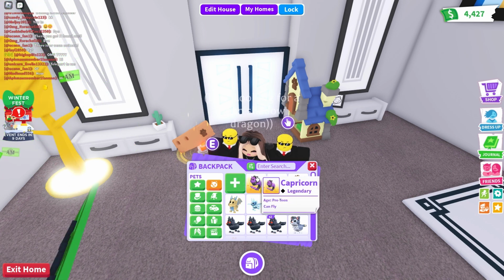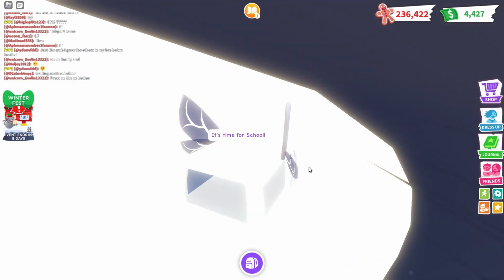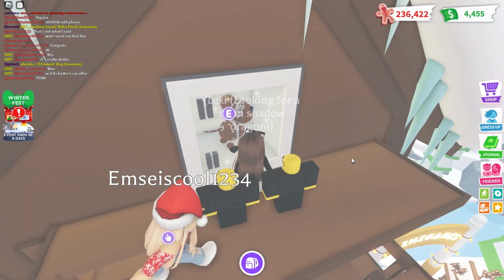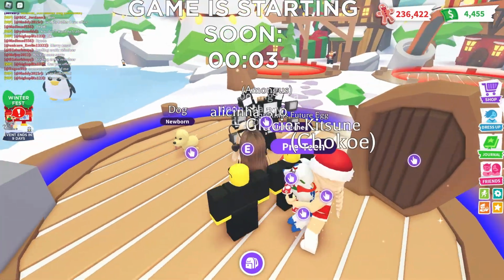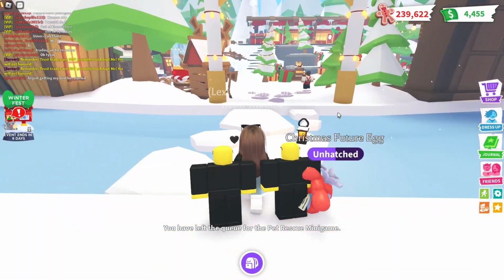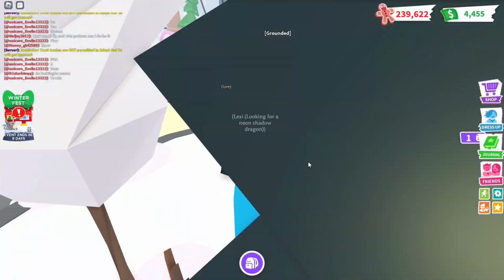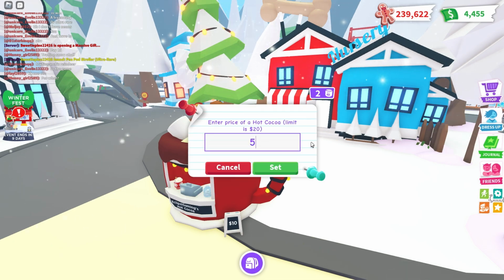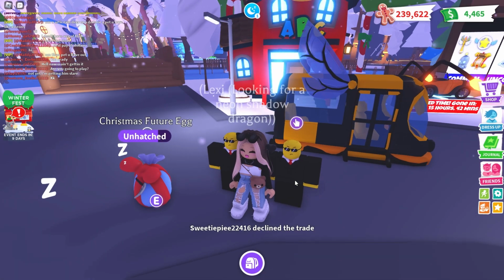🎄 Christmas in Roblox Adopt Me! 🎁 Hatching Eggnog Dog, Rescuing Tigers, & Gingerbread Surprises! 🐾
Hey Adopt Me enthusiasts! 🌟 Join me in this heartwarming Christmas episode where we dive into the festive spirit of giving and joy in Roblox Adopt Me! 🎅🏼🎮

🐾 Hatching Eggnog Dog: Witness the adorable moment as I hatch my Christmas Future Egg, revealing the cutest Eggnog Dog companion! 🐶❄️

🌊 Tiger Rescue Operation: We stumble upon a tiger trapped in an iceberg – it's time for a daring rescue mission! Will our efforts be successful? 🐅🚁

☕ Hot Cocoa Stand Hustle: Get ready for some entrepreneurial action as we set up a cozy Hot Cocoa Stand to earn extra cash for our Adopt Me adventures! ☕💸

🎁 Advent Calendar Finale: It's the last day of the Advent calendar, and the surprises keep coming! Unbox the final gift with me and meet the adorable Gingerbread Mouse that awaits us! 🎄🐭

Join the fun, spread the holiday cheer, and let's make this Christmas unforgettable in the world of Adopt Me! Happy holidays, Adopt Me family! 🌟🎁